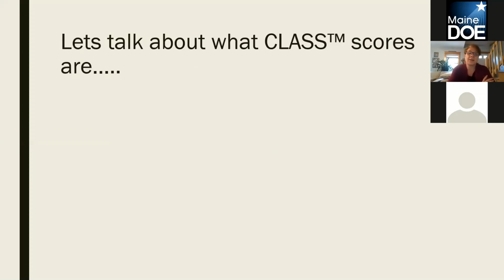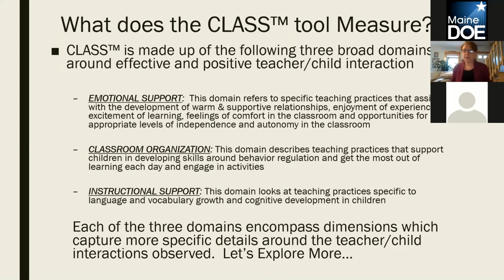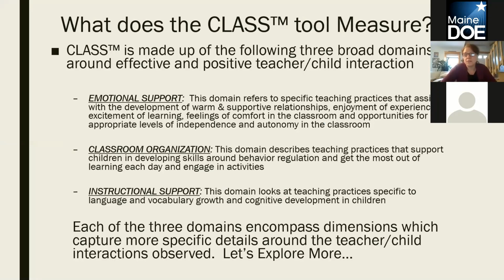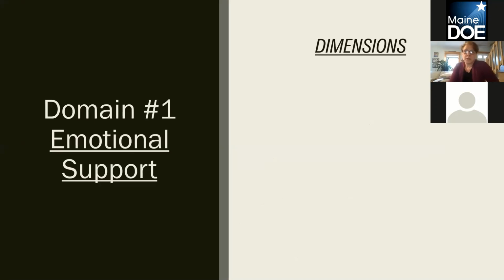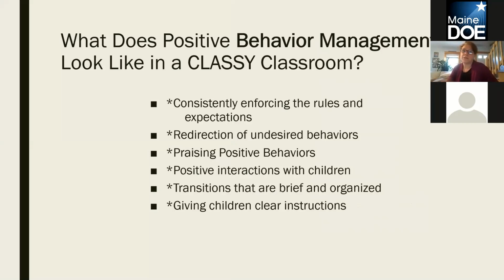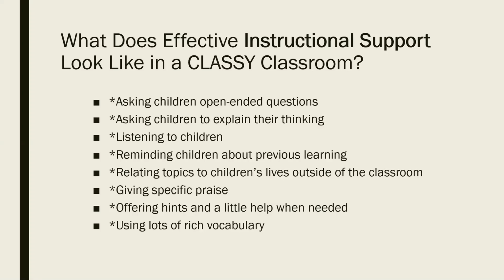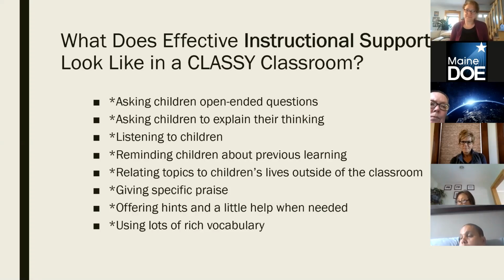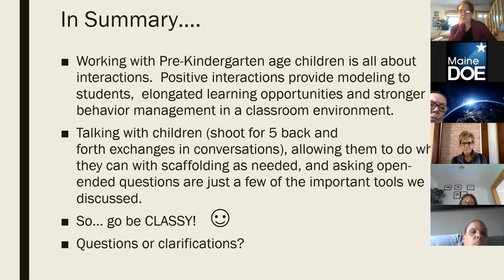CLASS An Overview.mp4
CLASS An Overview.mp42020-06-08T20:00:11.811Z